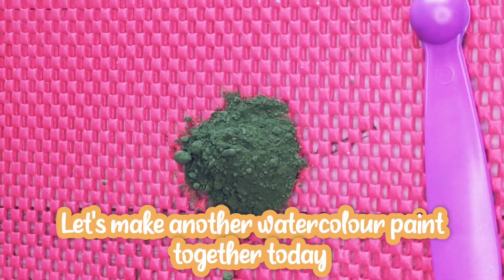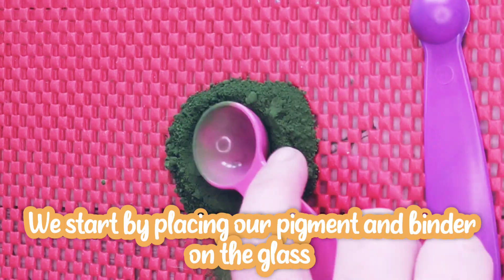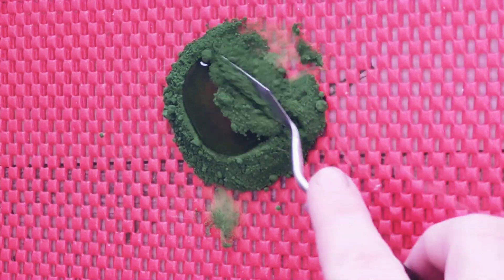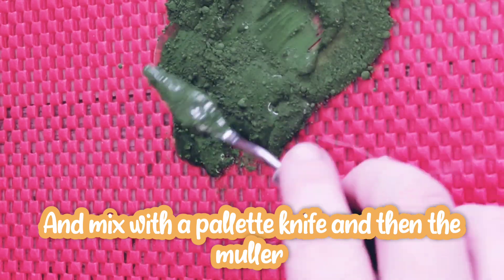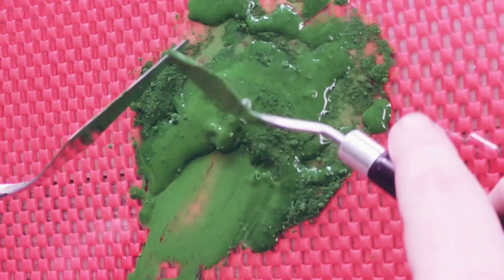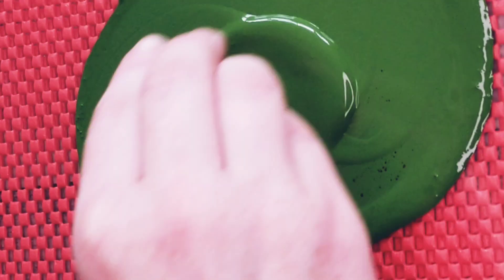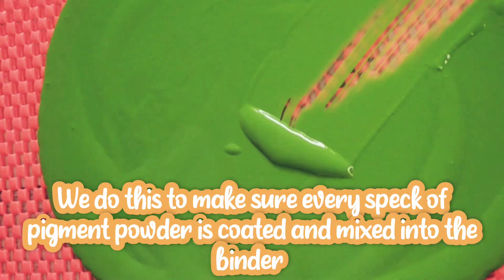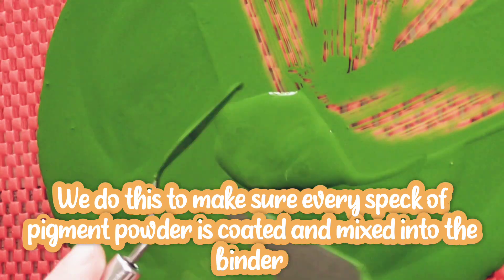Hand making a Green watercolour paint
today I handmade a green watercolour paint
pigment
zenaroma.co.nz